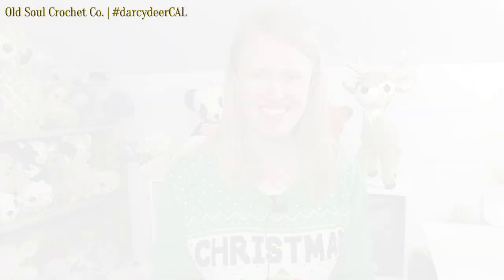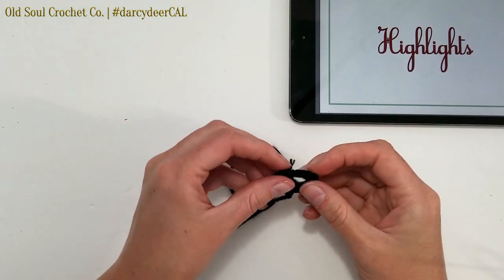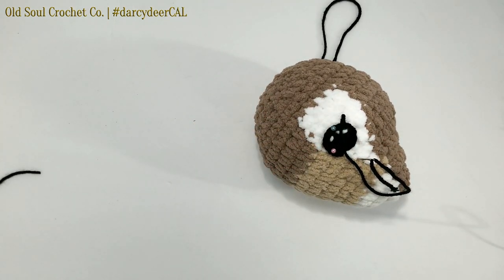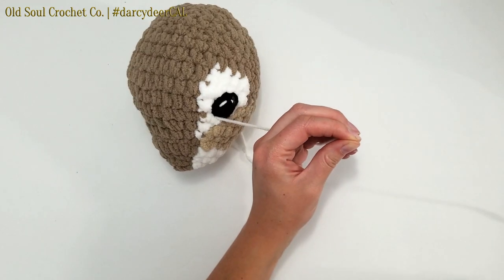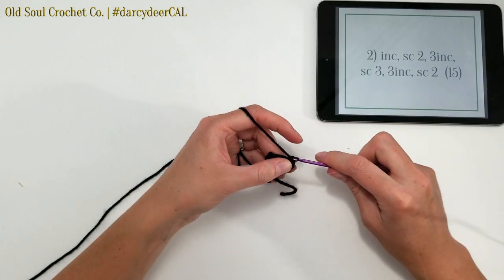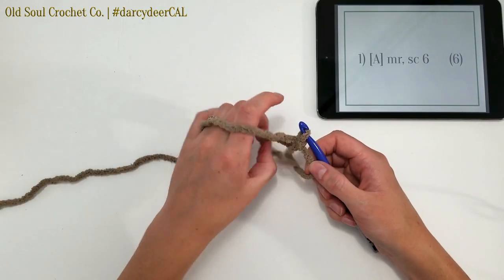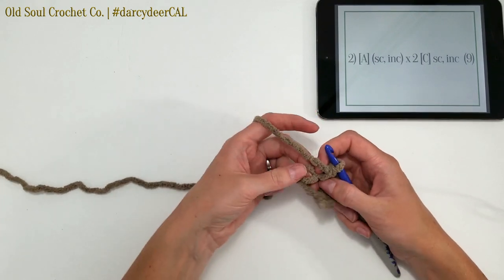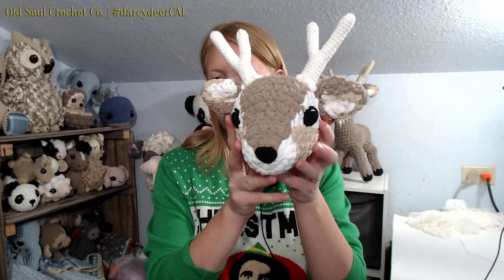Darcy Deer CAL! | Video 3: Eyes, Ears, Nose & Horns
Here's the link to the materials list!